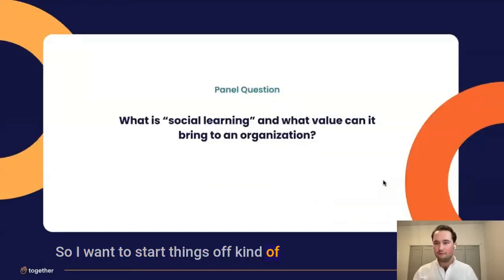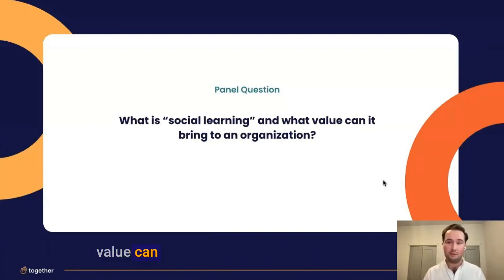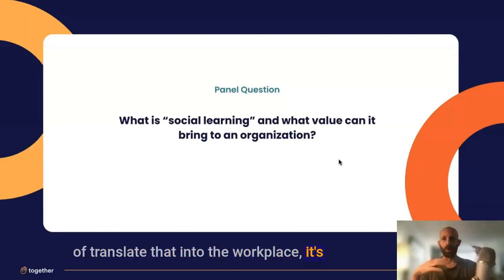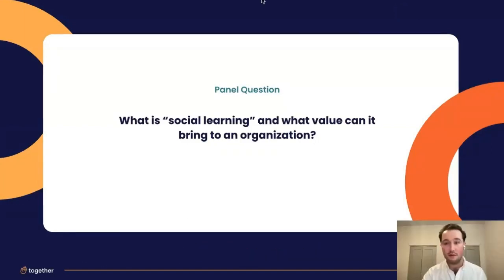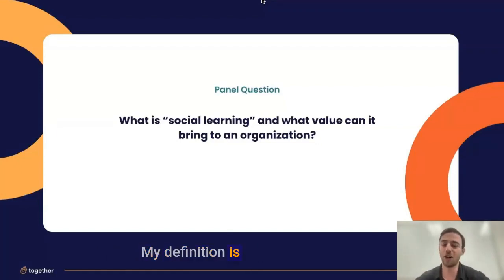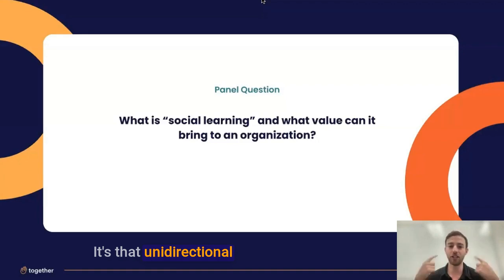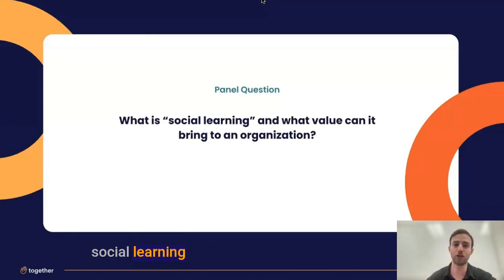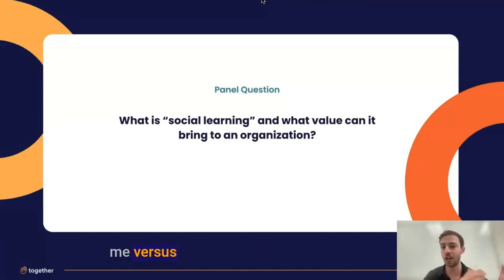Understanding Social Learning: Insights from Rory Sacks and Nathan Goldstein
Dive into the concept of social learning with Rory Sacks and Nathan Goldstein as they outline its critical role in organizational learning.

Rory describes social learning as the process of interacting within a work environment, utilizing social cues, and collaborative discussions to foster growth.

Nathan contrasts this with independent learning, emphasizing social learning's bi-directional nature—where discussions, feedback, and workshops enrich the learning experience.

This segment highlights how social learning can transform traditional learning methods by promoting a more engaged and communicative educational environment.

Together Software powers world-class mentorship programs that are scalable, measurable, organized, and effective at companies like Coca-Cola, Astrazeneca, Kellogg’s, Randstad, NetApp, and more.

We empower every employee to find peers, mentors, and experts within their company to accelerate learning and development.

With Together, everyone can learn from anyone and you can learn more about us by visiting: